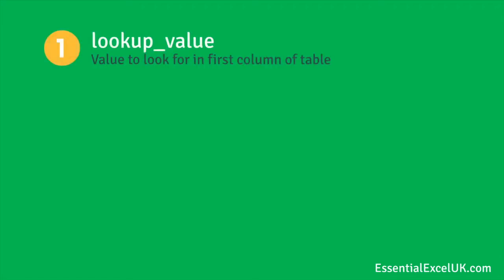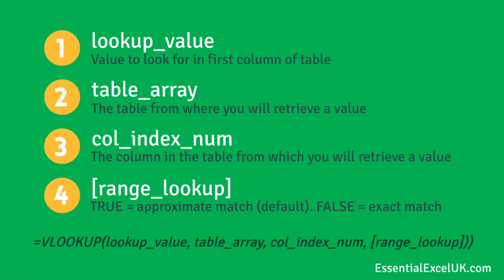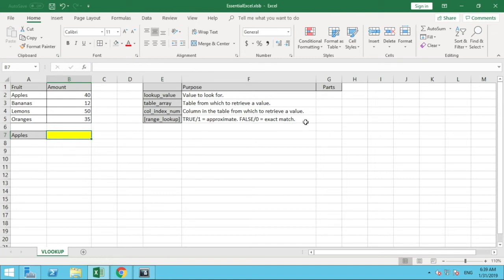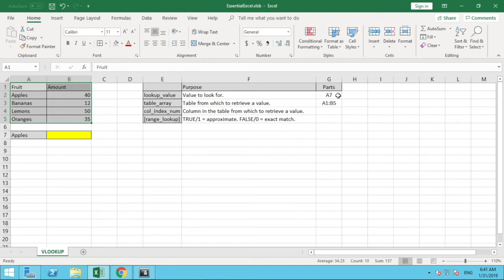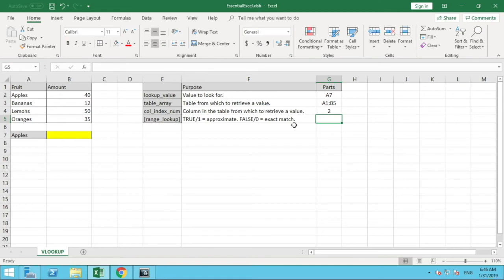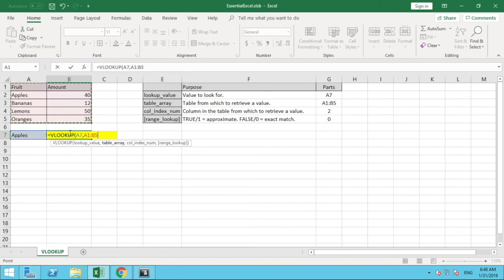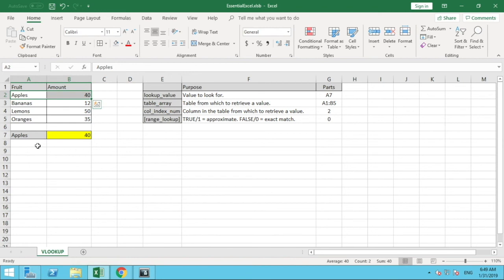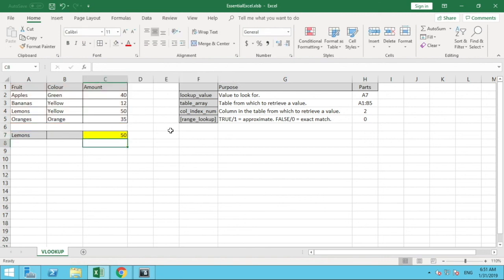How To... Use the Excel VLOOKUP Formula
This tutorial from Essential Excel walks you through each part of the Excel VLOOKUP Function and explains how to use with an in application example.